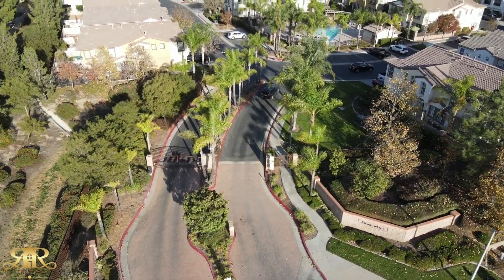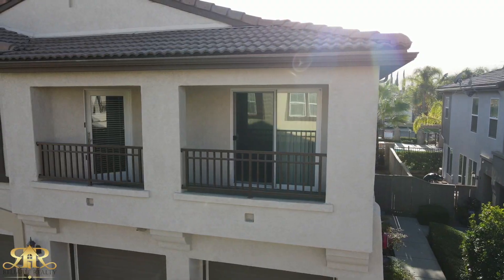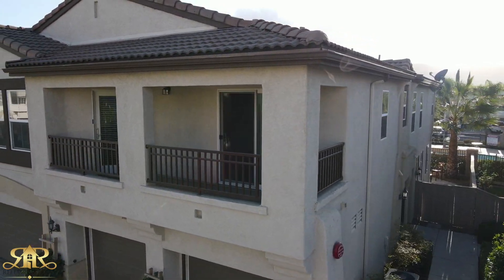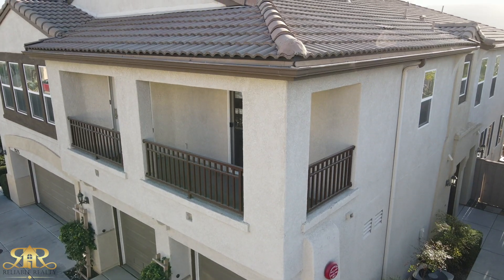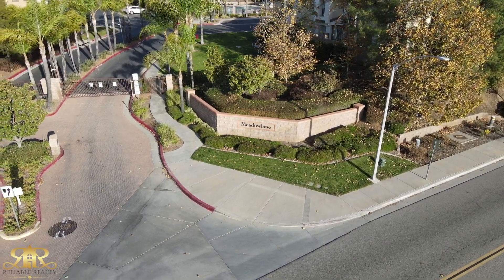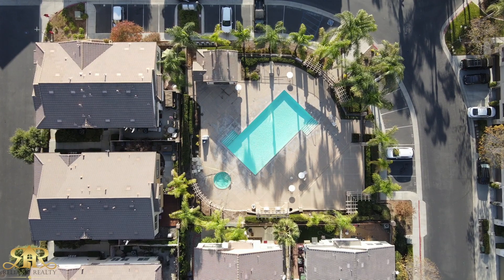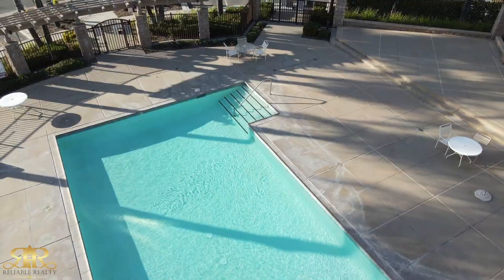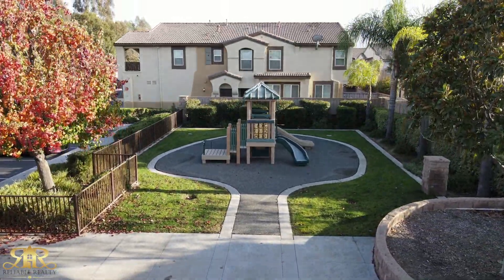25175 Crest Haven #2, Murrieta